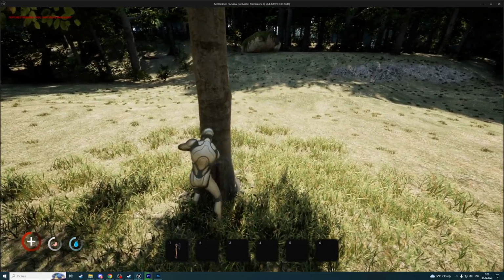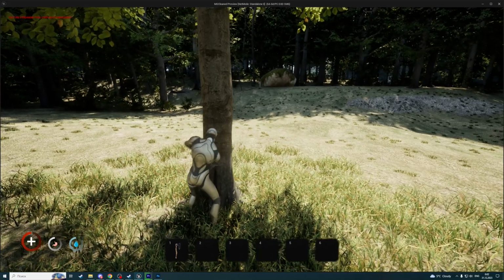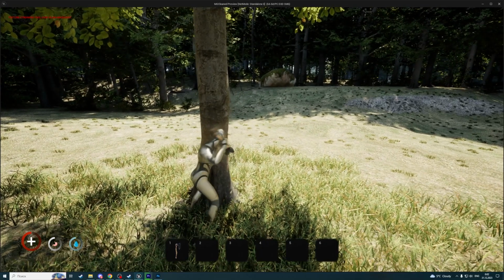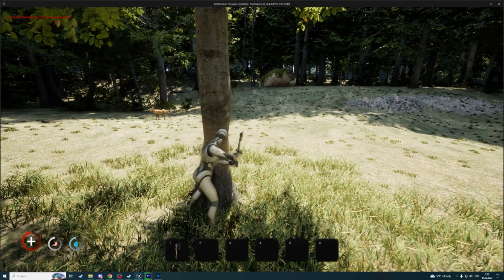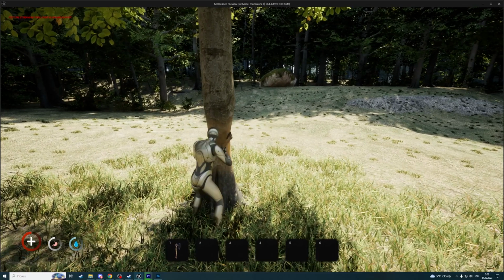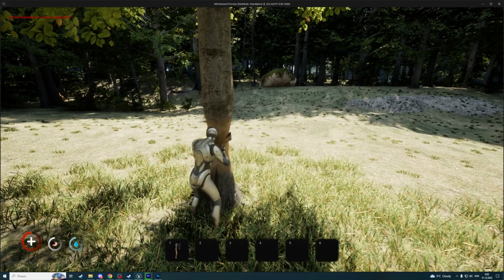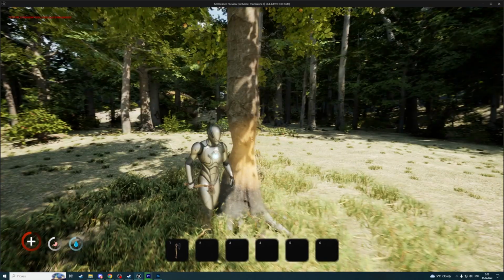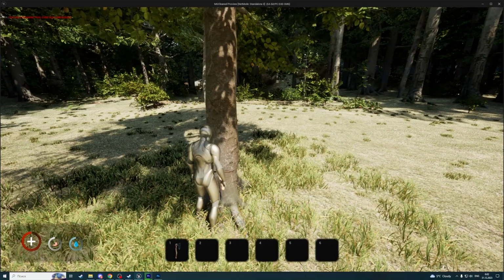Unreal Engine 5 Tutorial - Tree Cutting Introduction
Introduction to tree cutting